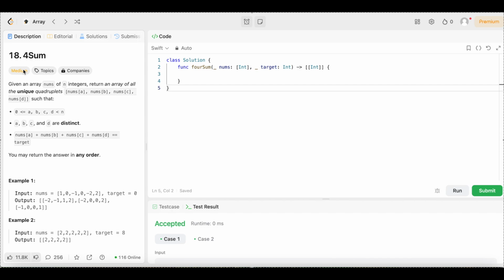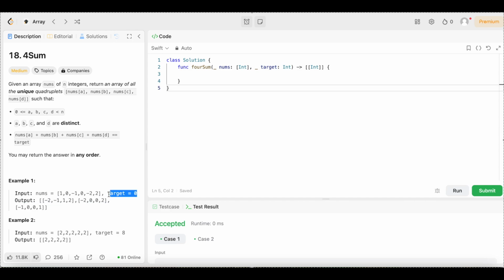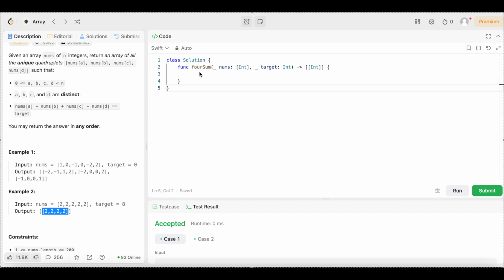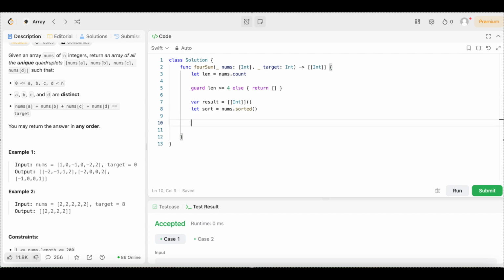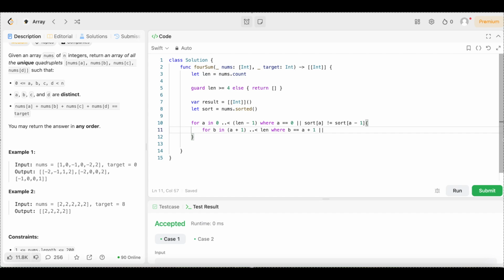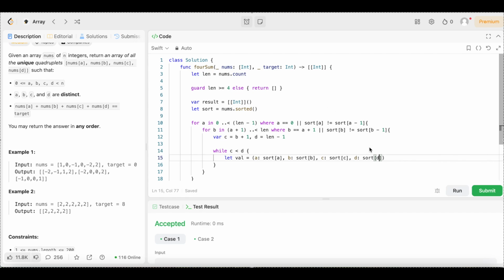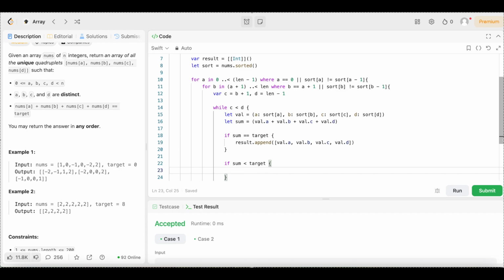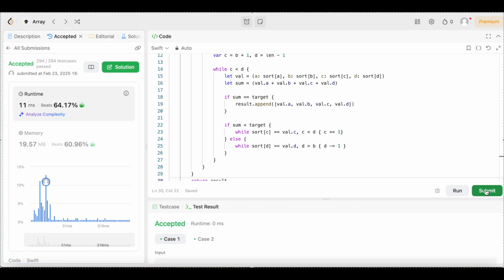Day 296: LeetCode Problem 18. 4Sum - Swift